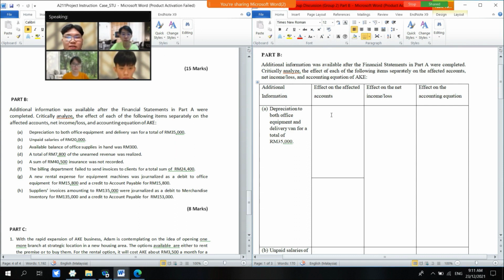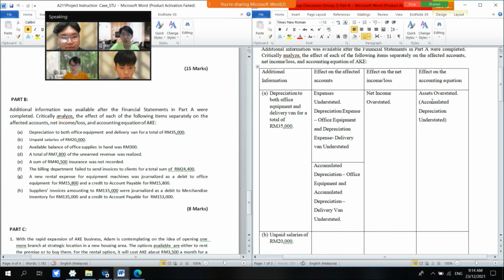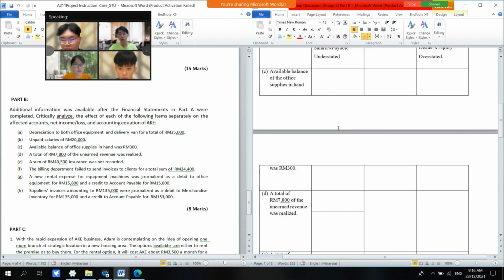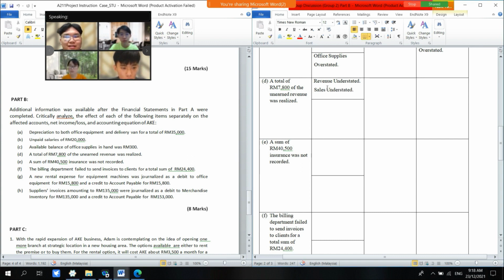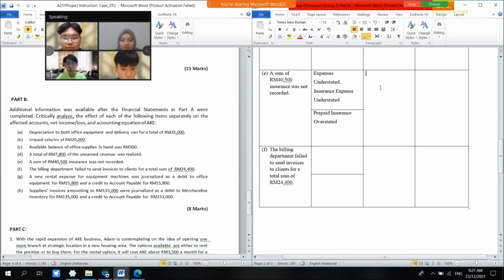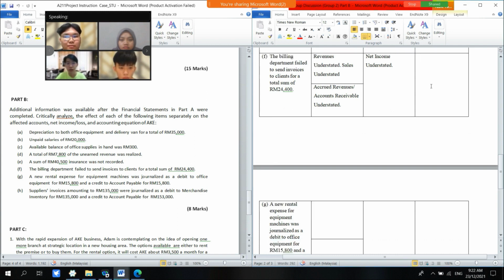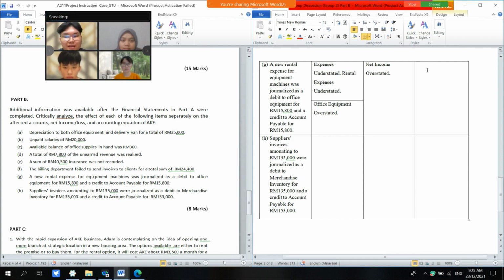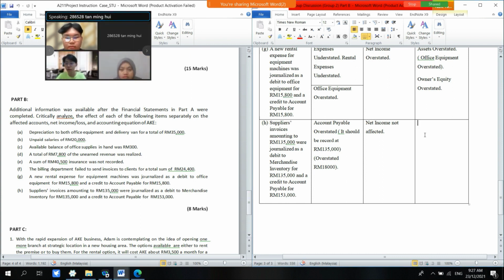BKAL1013 Business Accounting Group 2 Group Assignment Part B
Acc Group 2
NG HAN SIANG 286506
TAN MING HUI 286528
FOO YOKE SHIAN 286593
NUR AFRINA AHMAD AMLI BT ABDULLAH 286635
OOI JIA LE 286658